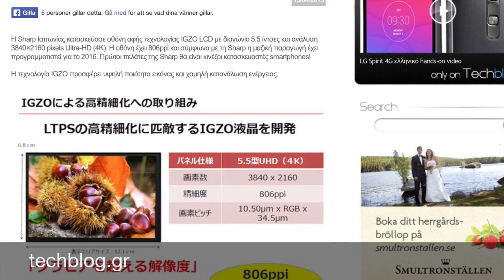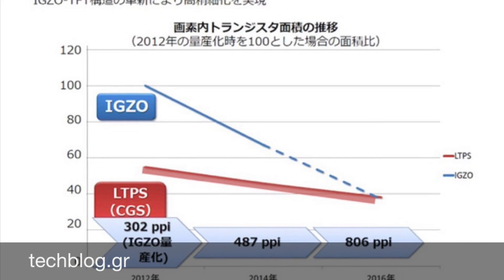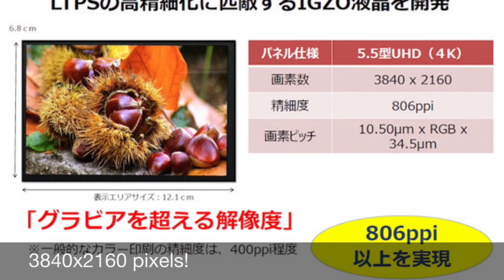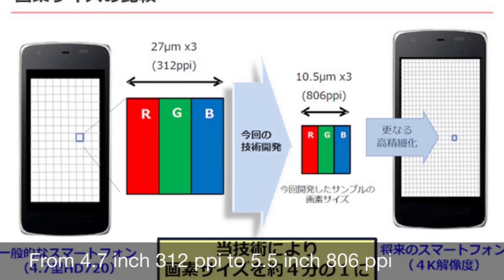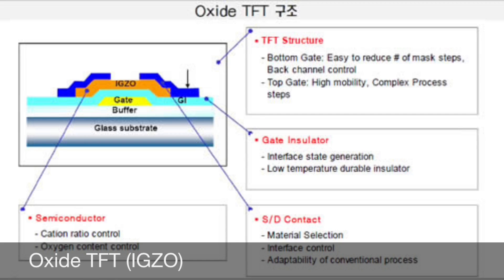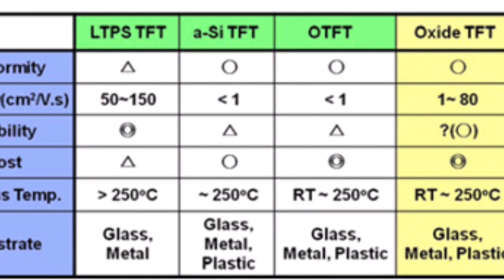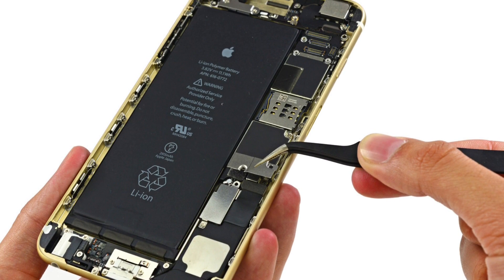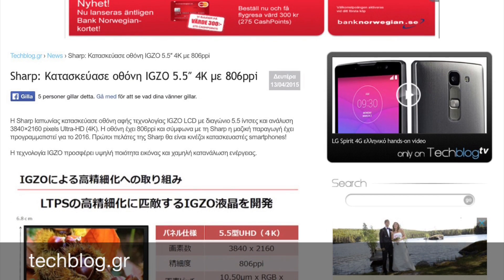Sharp will make a 5.5-inch 4K IGZO display next year - could be for the iPhone 7 plus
Sharp will start mass produce a 5.5-inch IGZO display with 3840×2160 pixels Ultra-HD (4K) resolution in 2016. To me that could mean that the iPhone 7 plus could get this display. Check this video out!

Watch related videos from the WIMP playlist (sorted from oldest to newest)